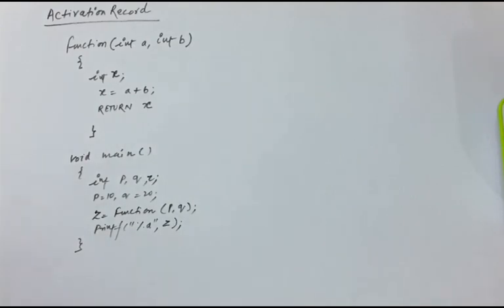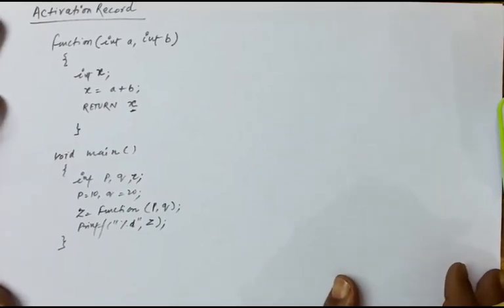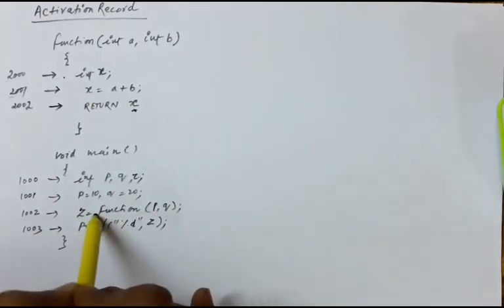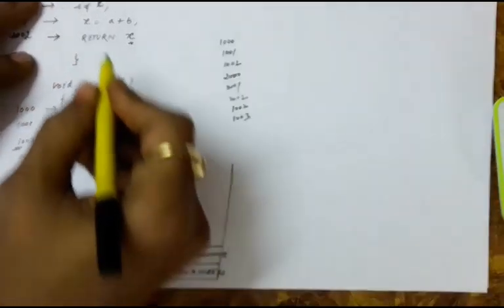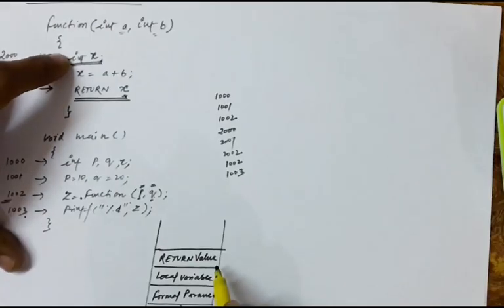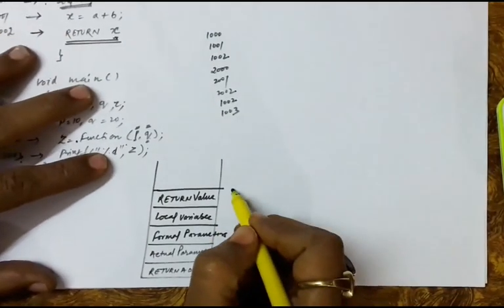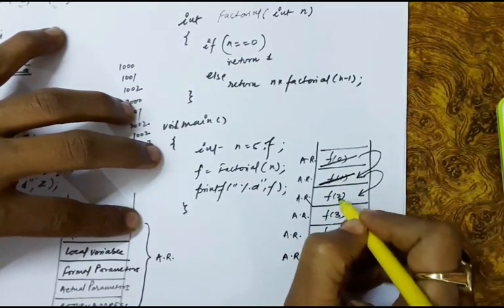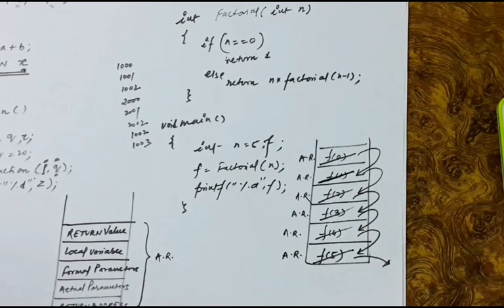Concept of Activation Record in Function Call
The Video deals with Activation Record for function call. How activation records resolve function calls and recursive function calls.